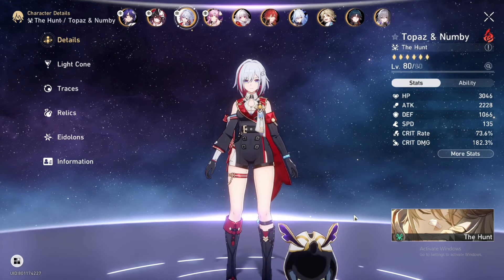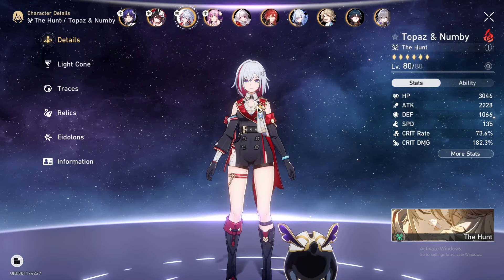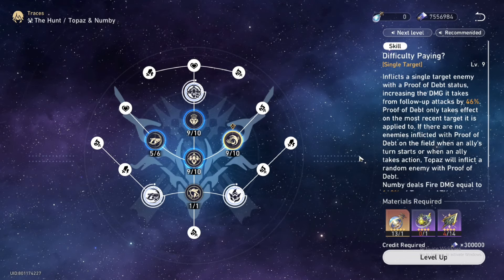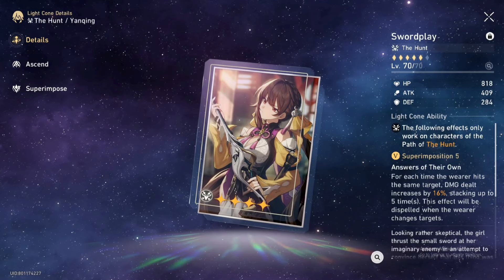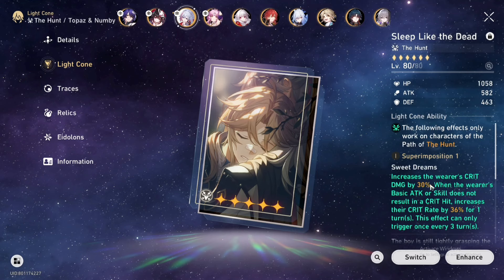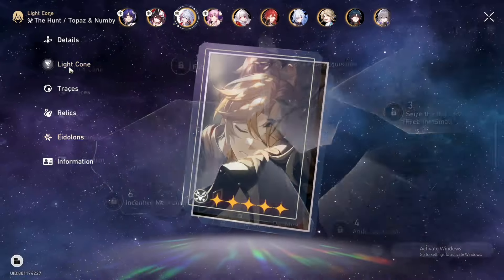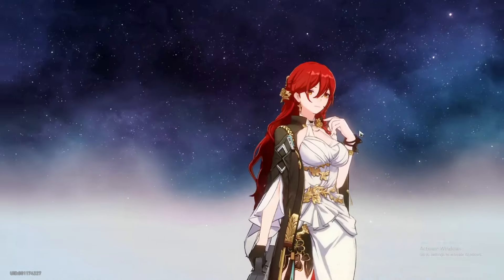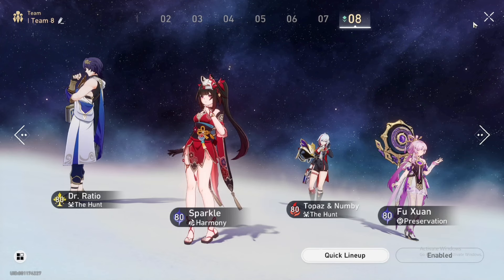Topaz Build Guide - Best Relics, Lightcones, Ornaments, Team Comps - Honkai Star Rail